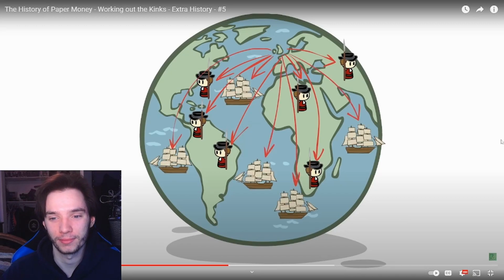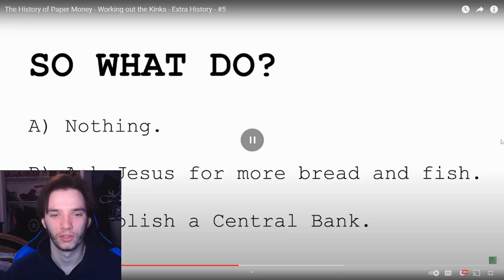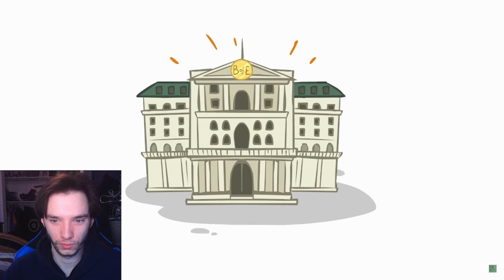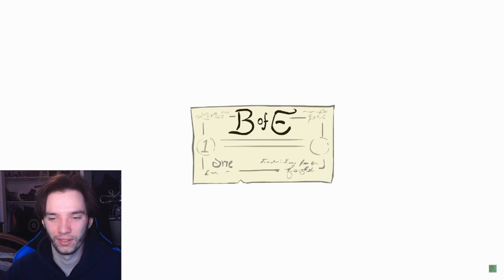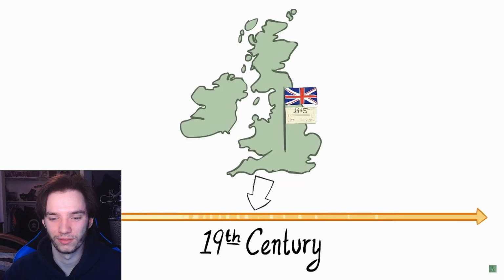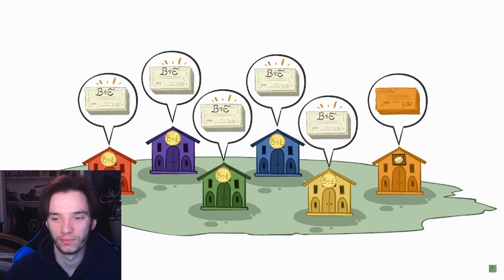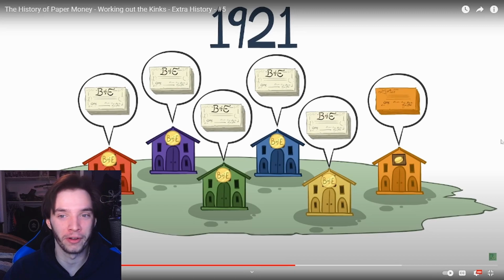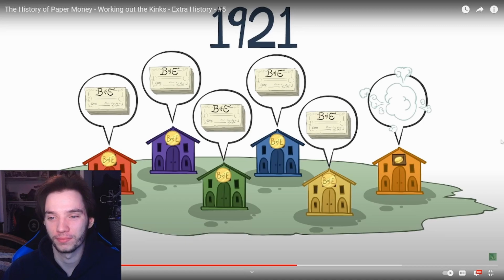Historian Reacts - The History of Paper Money - Working out the Kinks - Extra History - #5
extra credits reaction
extra history reaction